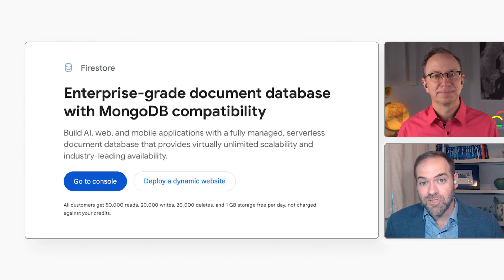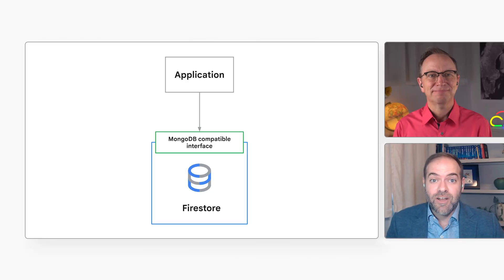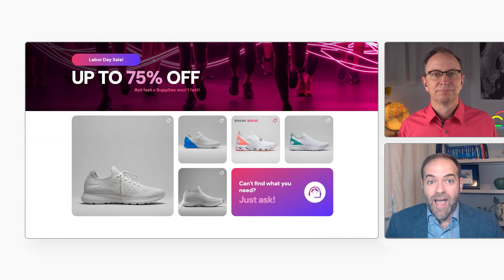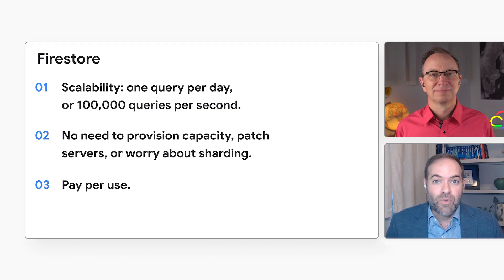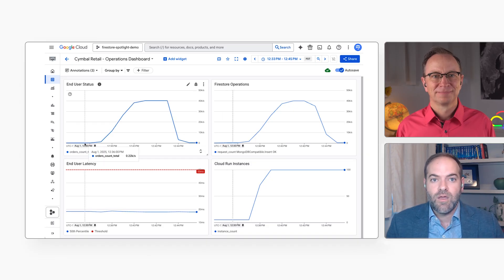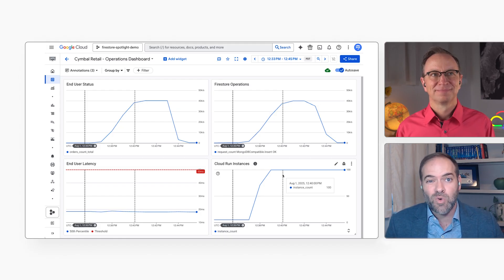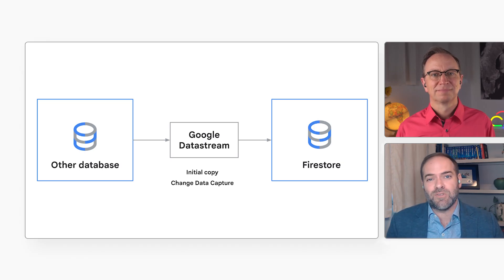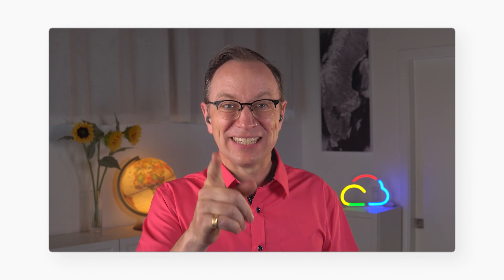Run MongoDB compatible apps on Firestore (Zero code changes)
Did you know you can point a MongoDB application at Firestore just by changing a connection string? Patrick Costello, Firestore Engineering Lead, joins Martin Omander to show exactly how the new interface works under the hood, without changing any code.

Watch along as the duo switch an application from a MongoDB compatible database to Firestore, and then we put it to the test. Patrick ramps the load up to 40,000 orders per second, showing how Firestore handles the massive influx of writes while Cloud Run automatically scales the application instances to match.

Key takeaways:
1️⃣ Flexibility: Easier switching between MongoDB compatible databases and Firestore (in both directions) using drivers and tools you already know.
2️⃣ True serverless: No sharding or provisioning capacity ahead of time. It scales to zero and handles spikes automatically.
3️⃣ Unified Ops: Manage your database, IAM, and networking in a "single pane of glass" alongside the rest of the Google Cloud resources.

Chapters:
0:00 - Intro
1:01 - What is Firestore?
1:40 - Is it realistic to switch databases?
2:10 - Demo
3:18 - Why use Firestore?
4:14 - Scalability
6:26 - Database migration
7:15 - Takeaways
7:49 - Wrap up

Speakers: Martin Omander, Patrick Costello
Products Mentioned: MongoDB, Firestore, Cloud Run